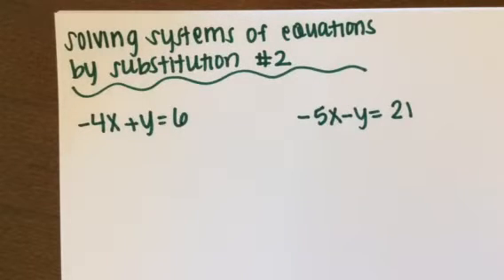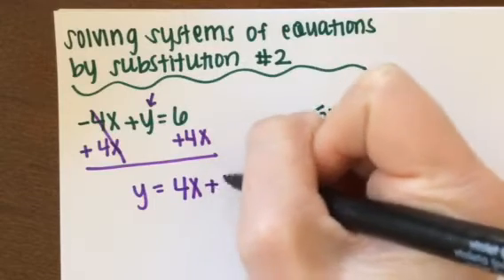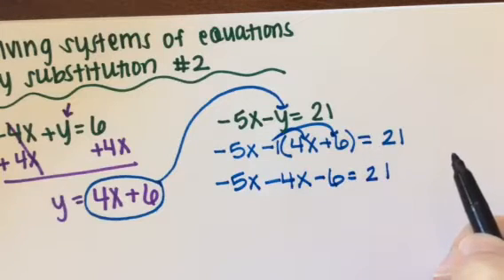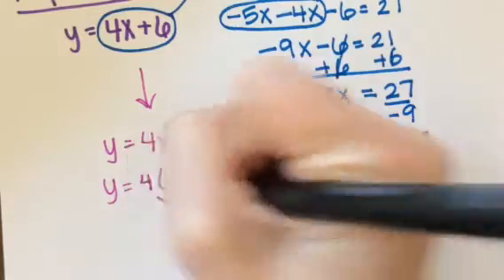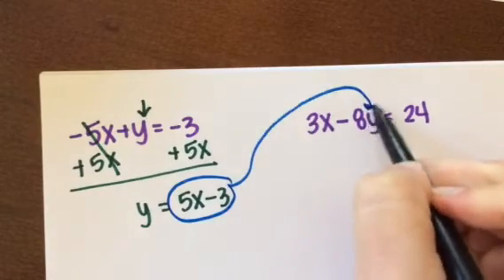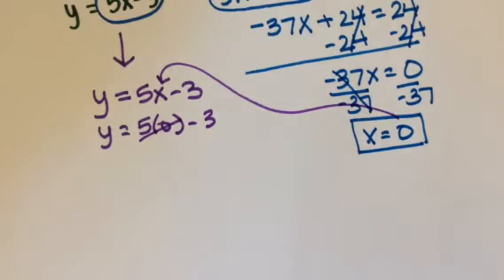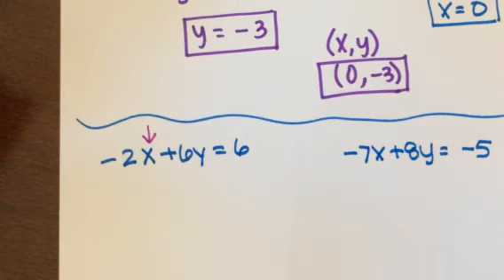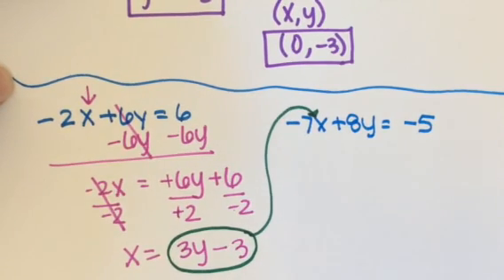Course 3 Solving Systems of Equations with Substitution #2